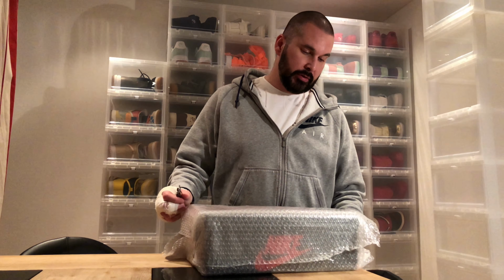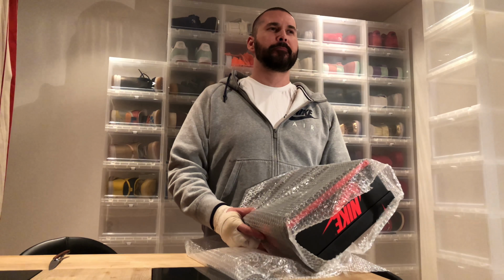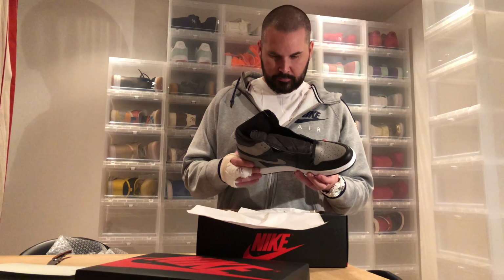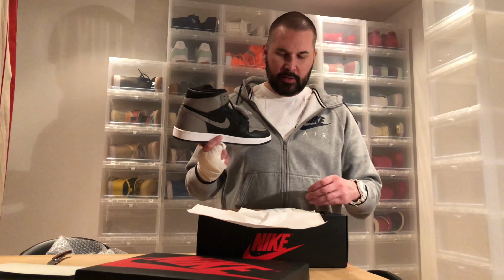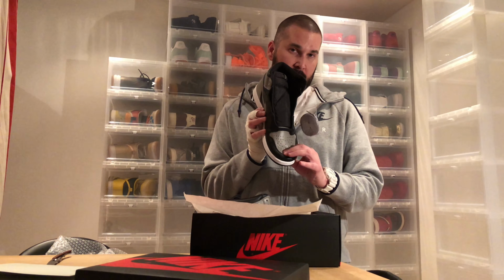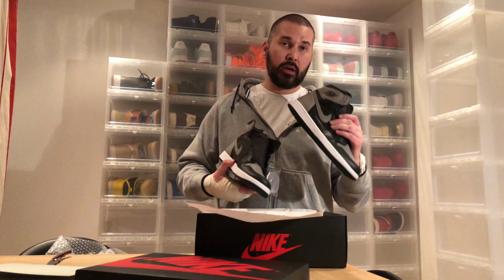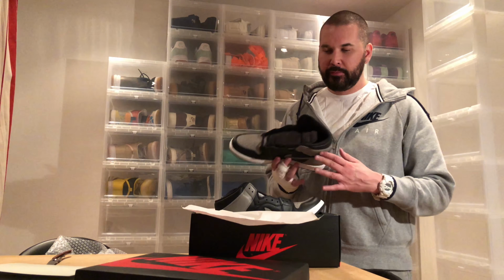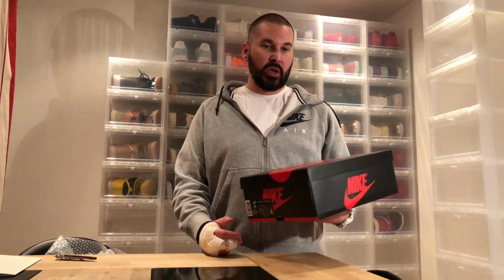Unboxing : Air Jordan 1 Retro High OG "Shadow" - 555088 013